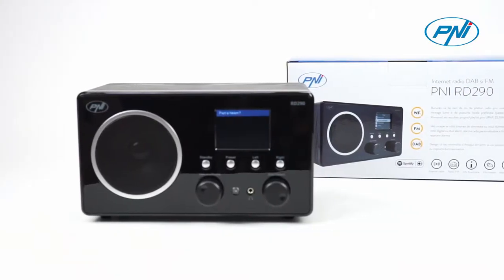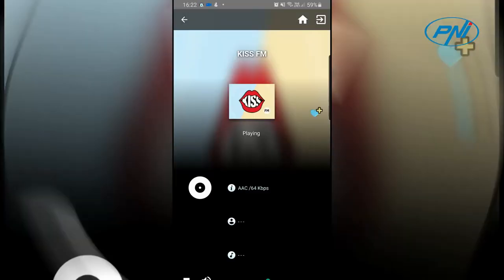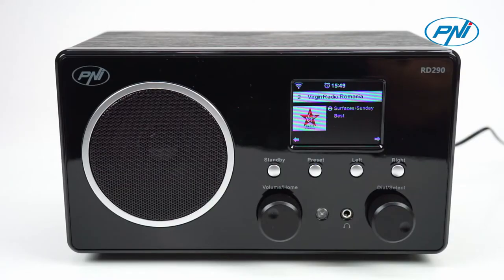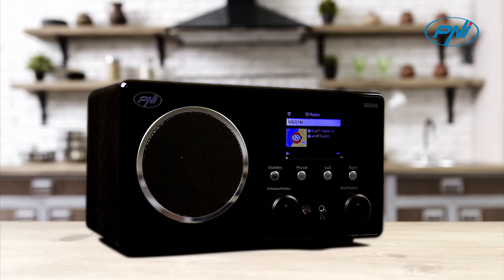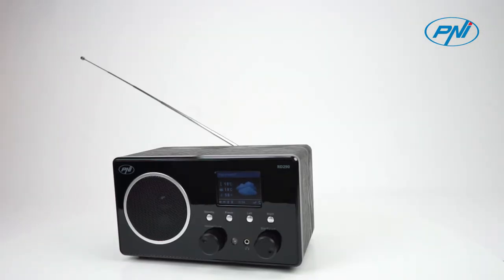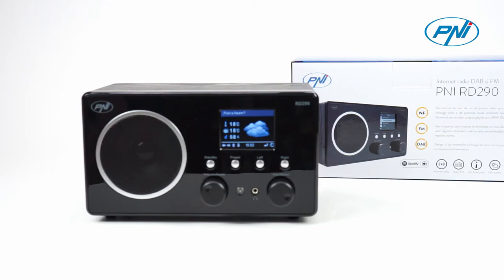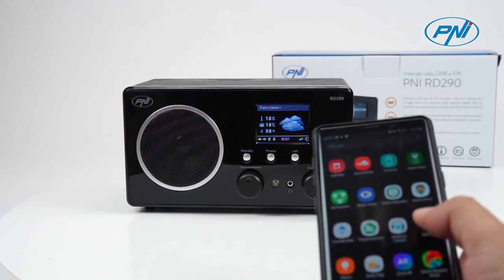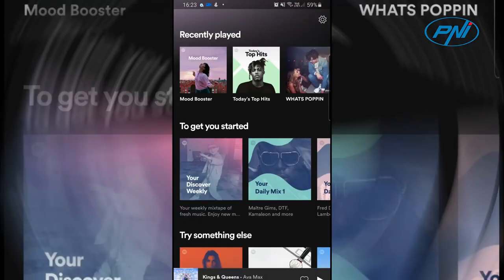Internet radio DAB and FM PNI RD290 via Wi Fi UK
Control over mobile app, Air Music control

Connect to WiFi and listen to thousands of radio stations from around the world or enjoy the local stations. Control the radio directly from your smartphone with the AirMusic Control application for Apple and Android. Choose any radio station as an alarm sound. You can make your own list of favorite radio stations with the help of the computer in your "mediaU" account.

Spotify Connect

You can listen to music on the PNI RD290 digital radio through the Spotify mobile application. This way you can use your phone, tablet or computer only as a remote control for the PNI radio. Connect both devices to the same WiFi network and enjoy your favorite music at high quality while saving your phone's battery. This way you can simultaneously use your phone for calls or other activities, without interrupting music played by Spotify on digital radio.

Music Streaming

Once you have shared a music folder on a laptop, PC or UPnP/DLNA compatible server you can play these media files with your digital radio (connected to the same network). This way you can create your own playlist with your favorite music once it is shared on the UPnP server. You can do the same with compatible devices.

FM and DAB Radio. Included remote control

You can listen to FM and DAB radio stations without an internet connection. Extend the telescopic antenna to optimize the reception level. Use the remote control in the package to scan the frequencies and save your favorite stations. You can save up to 99 radio stations. Through the "Service Following" function you can listen to the same radio station via the internet (provided that the station has streaming via the internet available).

Info center

Through the internet, the PNI RD290 radio can download and display information about the weather in a location of your choice. On the screen you can also view the date and time (in analog or digital format) and updated financial information (information about the main international stock exchanges).

AUX-input

You can enjoy music from other devices (MP3 player or mobile phone) by connecting the audio cable to the AUX-IN port on the back of the radio.

Dual Alarm

You will start to love waking up in the morning with your new digital radio with dual alarm, customizable radio alarm and alarm repeat function. Or after a short moment of rest during the day you can wake up pleasantly due to the "Nap alarm" function. For each alarm you have the following settings available: time, alarm sound (a radio station, a song or beep) and the volume.

Package contents

PNI RD290 internet, DAB and FM Radio includes the 230V power adpter and the remote control, all you need to start right away enjoying your favourite music.